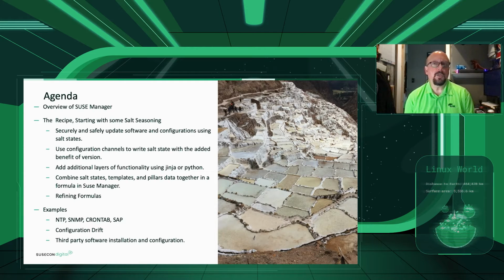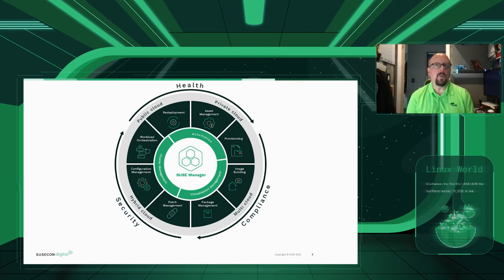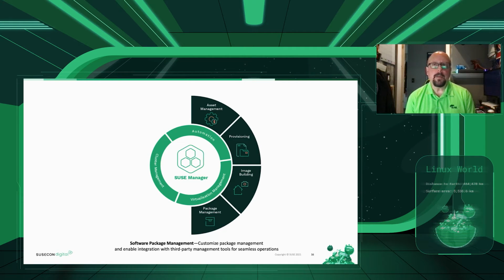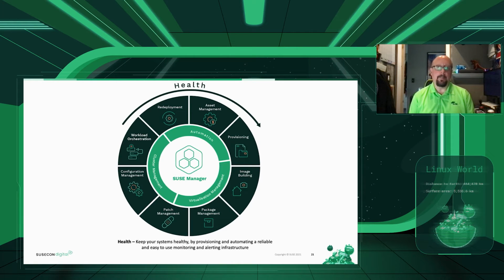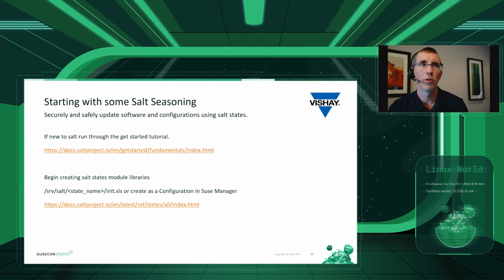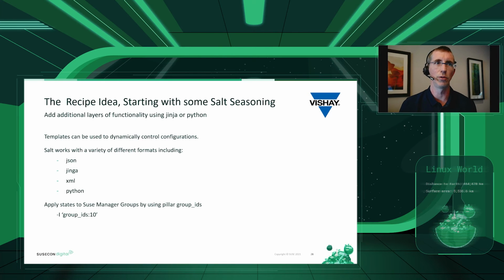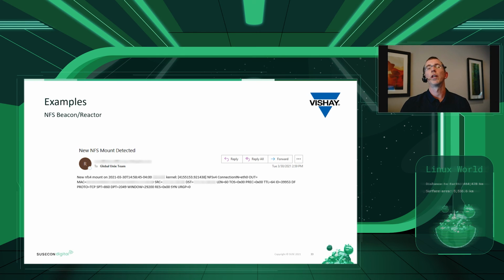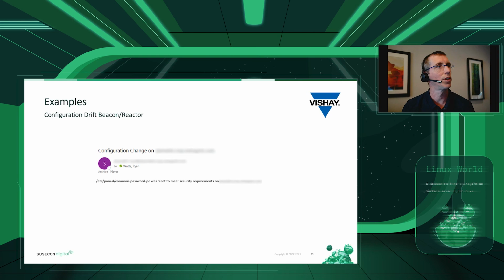SUSECON 2021 - CAS 1051 - Vishay adds a dash of Salt to keep their environment spicy & under control